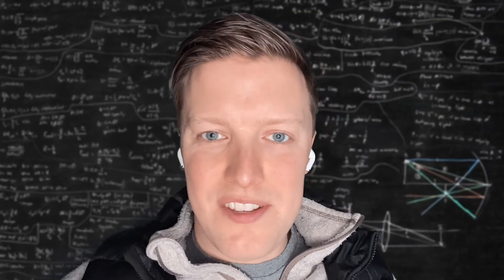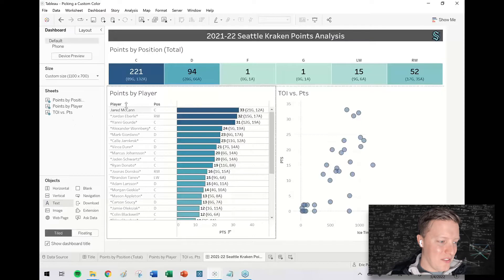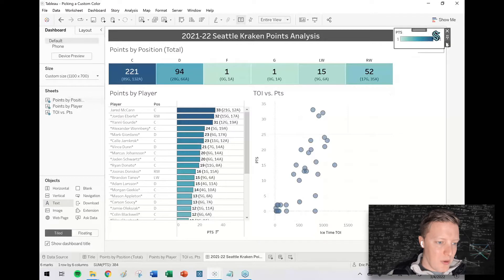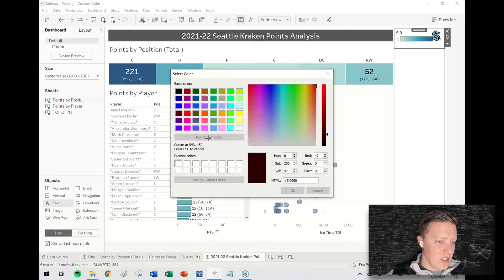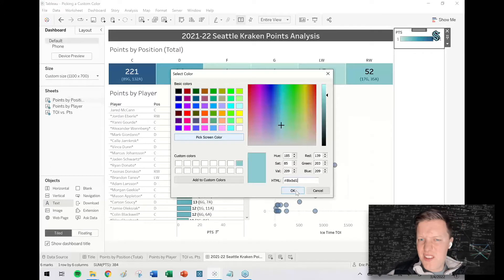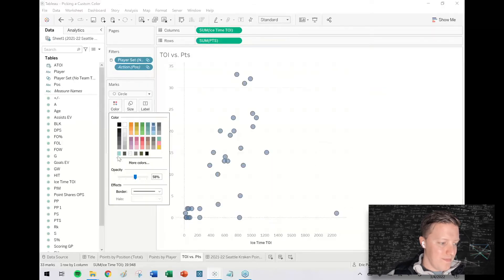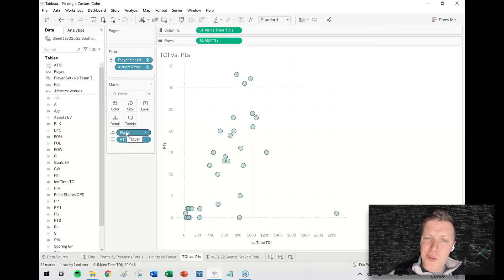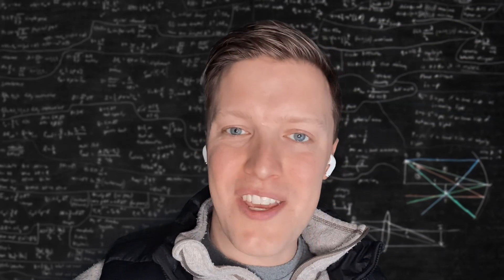How to Use a Custom Color in Tableau (Quick Tip)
About:
Hi! I'm Eric with OneNumber. Thanks for checking out our channel. We appreciate the support! We love to help people with their Tableau problems.

Description:
Do you have a custom color you want to use in a Tableau worksheet? Maybe a company color scheme or something you saw recently that you liked? You don't need to write any fancy xml code to use custom colors. You can use a color picker within Tableau to grab another color on your screen! Check out this video to learn how.

Want to create a full-fledged color palette which is re-usable across workbooks? Check this post out to learn how!